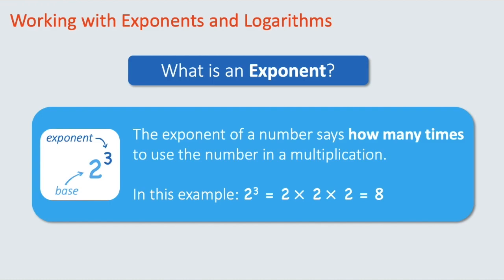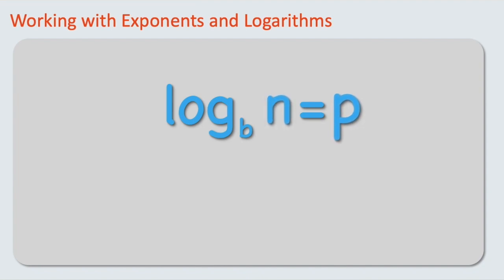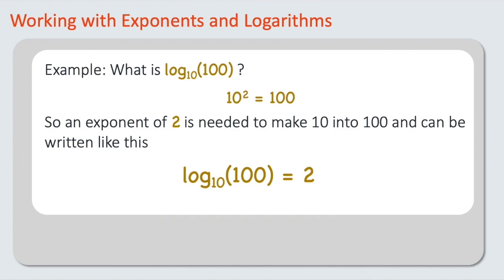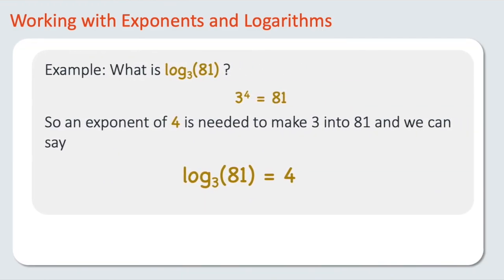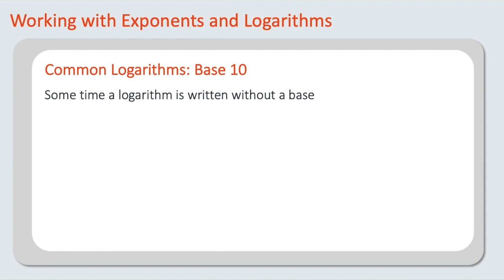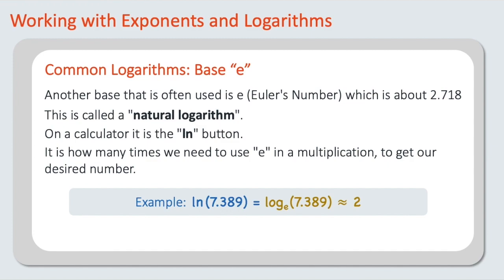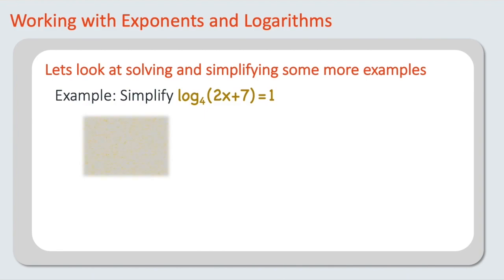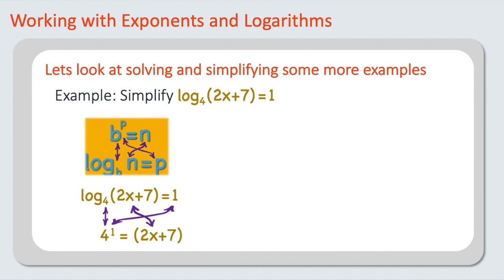Maths | How To | Working With Exponents & Logarithms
Working with exponents and logarithms, this maths tutorial explains an exponent and a logarithm. The video contains easy to understand step-by-step guide with examples.